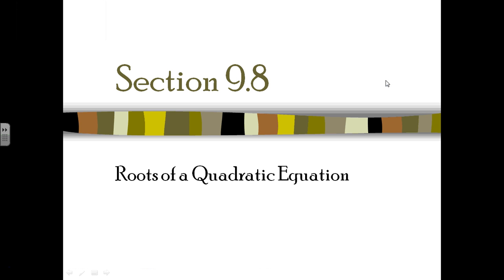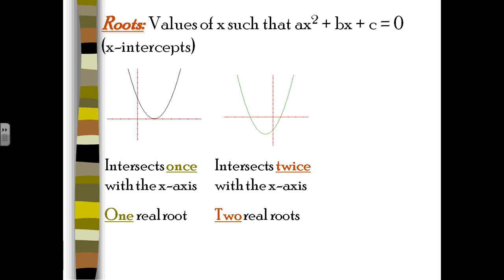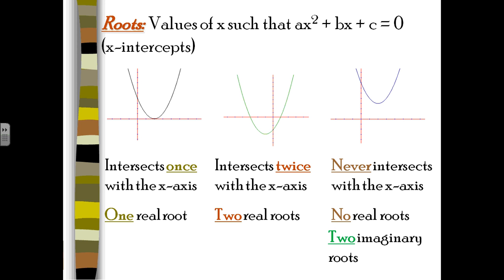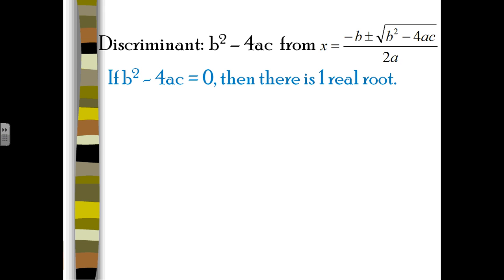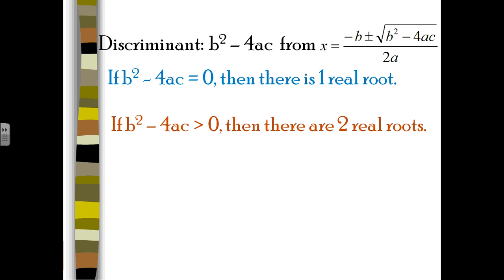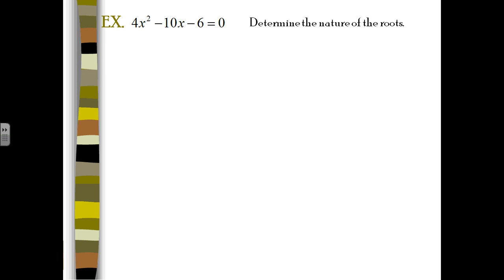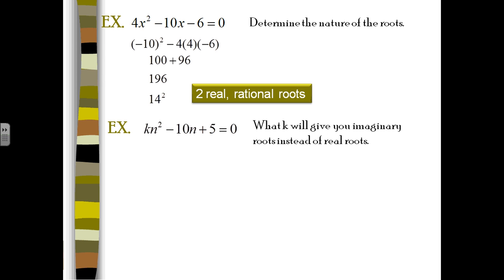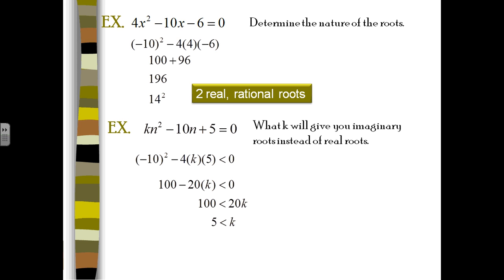9 8 Roots of Quadratic Equations